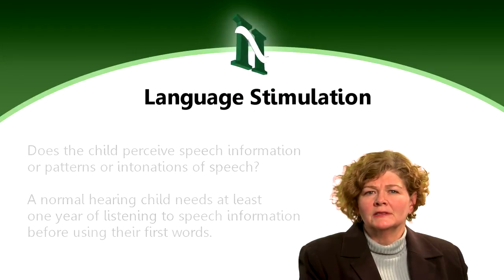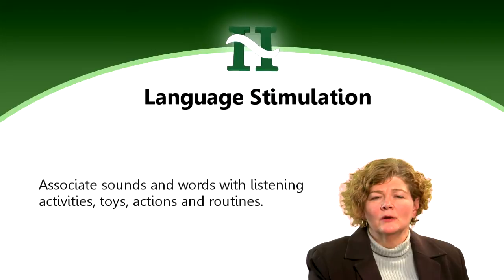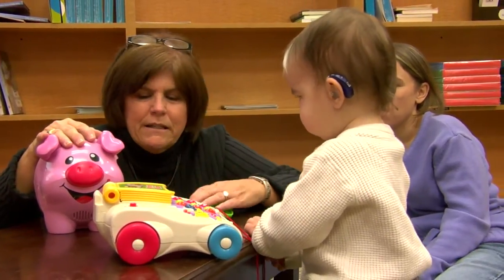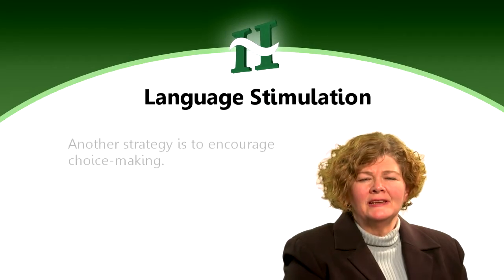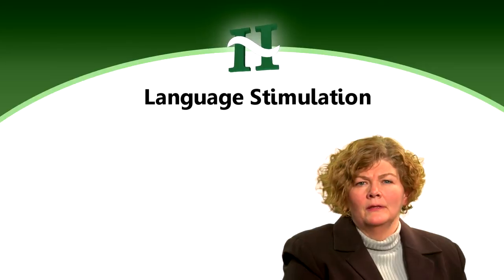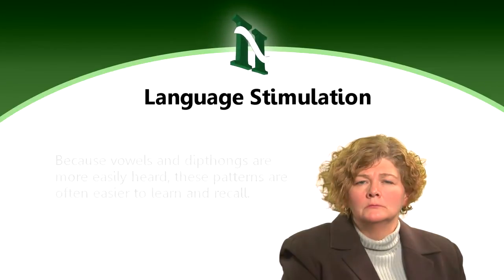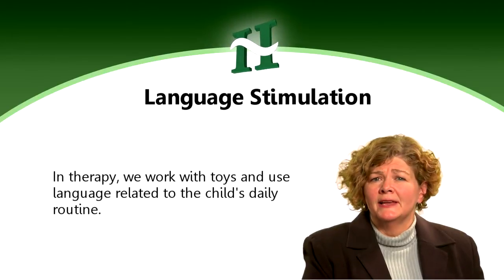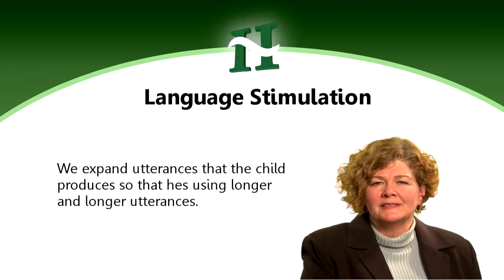09 Language Stimulation